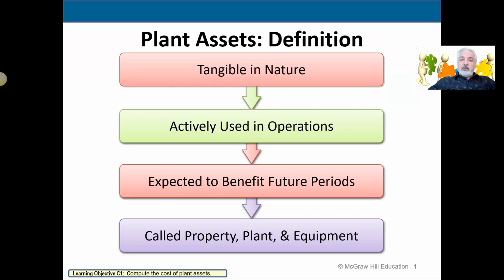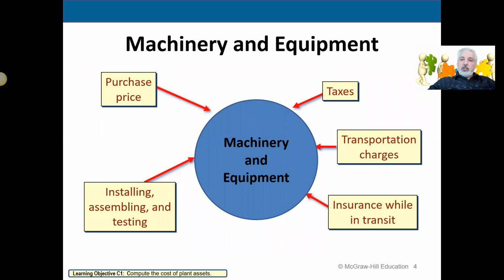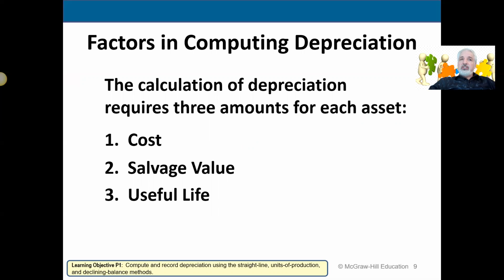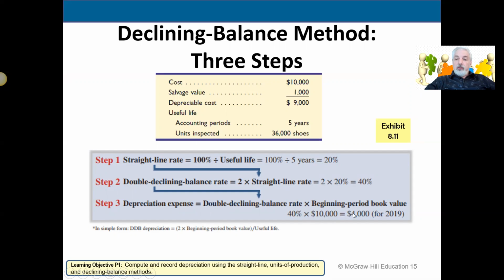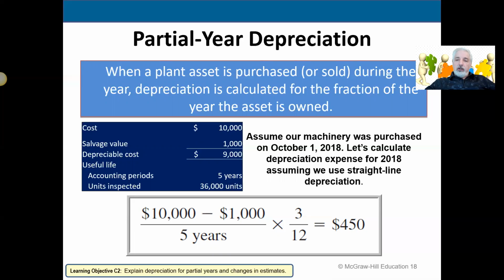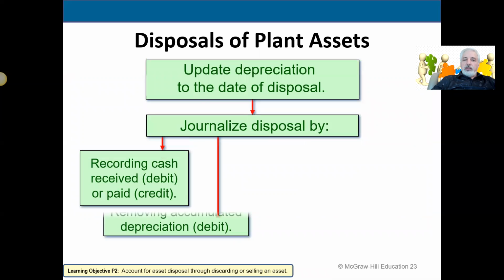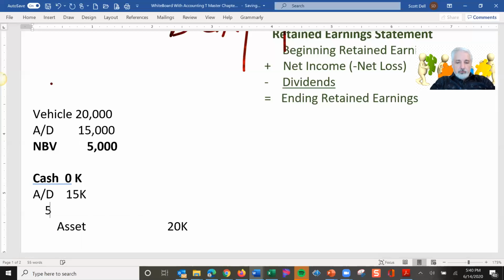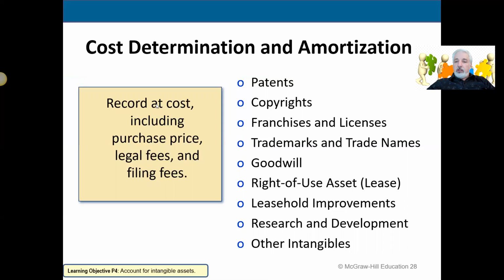Chapter 8 Fixed Assets, Depreciation, and Amortization